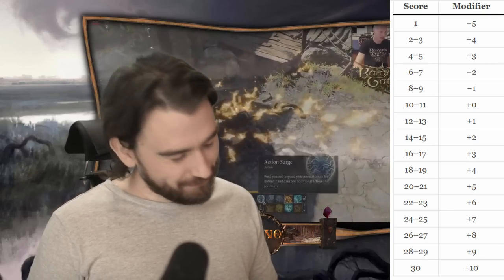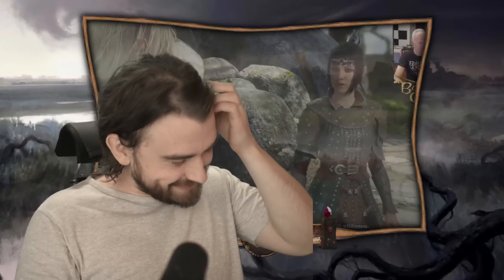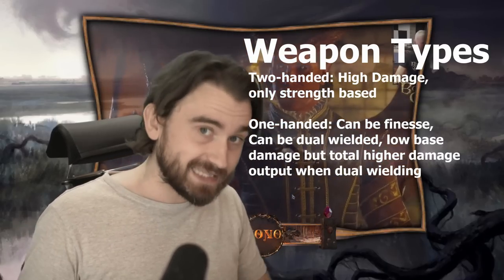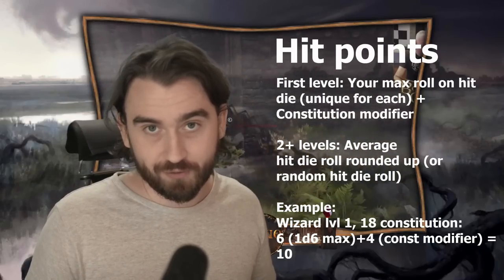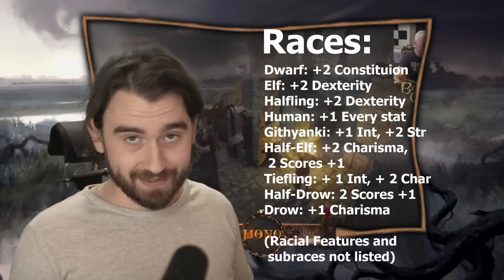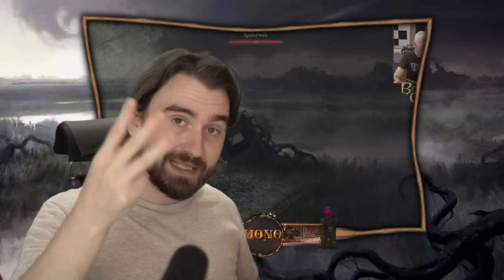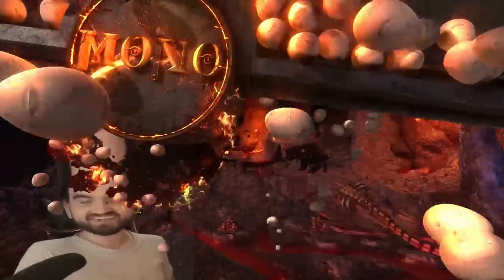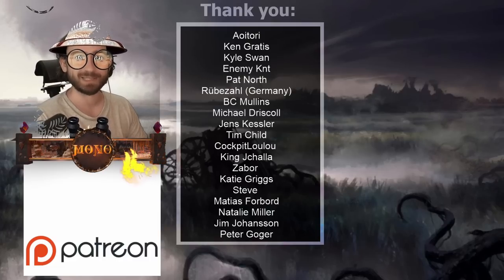Min-maxing Character Creation in Baldur's Gate 3 (DnD 5e) with Time Stamps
Timestamps:

00:00 Introduction
00:40 DnD 3.5 vs 5
03:14 Ability Scores, Modifiers
04:30 Finesse in 3.5
05:35 Finesse in 5th edition
05:58 Calculating Attacks, Proficiency, Modifiers
07:35 Strength
08:16 Dexterity
09:00 Weapon Types (1h, 2h dual wield)
10:12 Actions (Movement, Action, Bonus Actions)
12:43 Constitution and Hit Points
14:51 DC (Spell rolls)
16:05 Intelligence, Wisdom, Charisma
17:07 Racial Bonuses
17:37 Min-Maxing
19:10 Classes
25:00 Outro